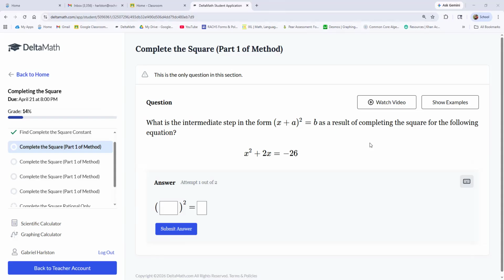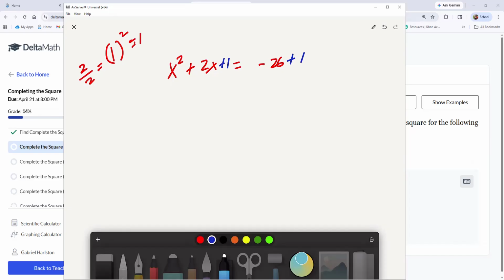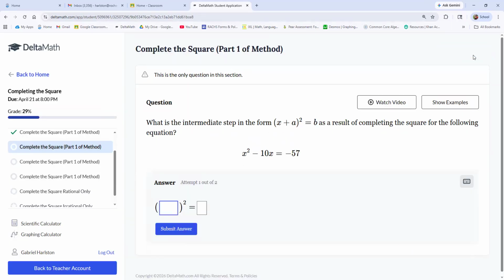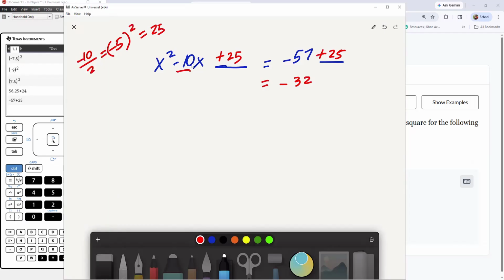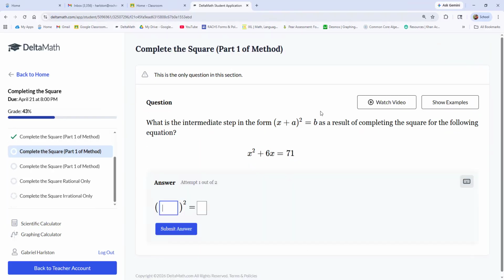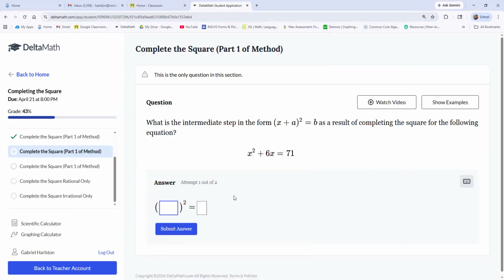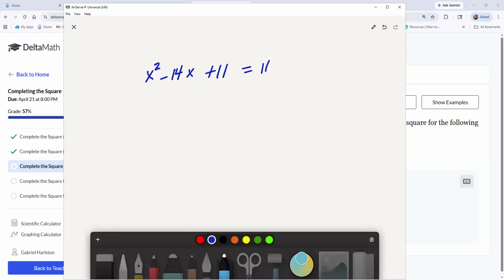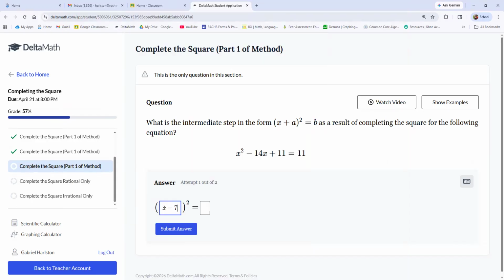Next Step in Completing the Square